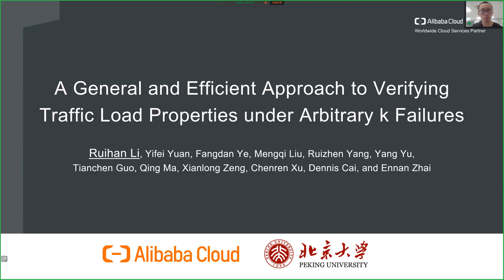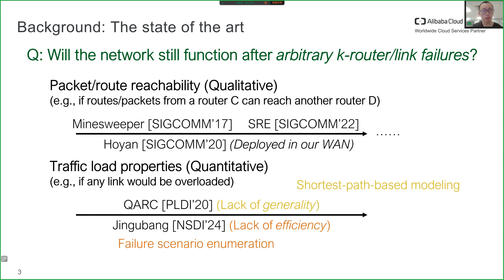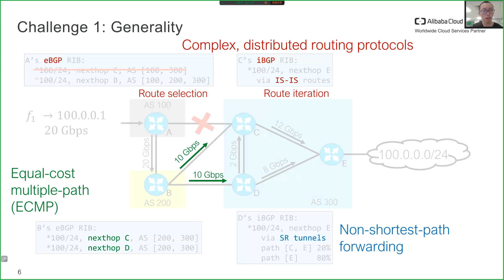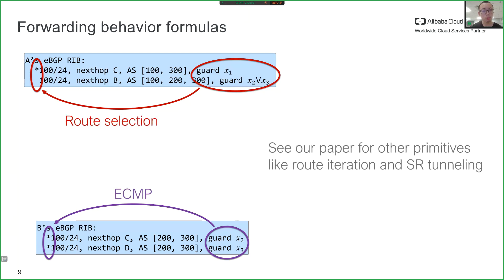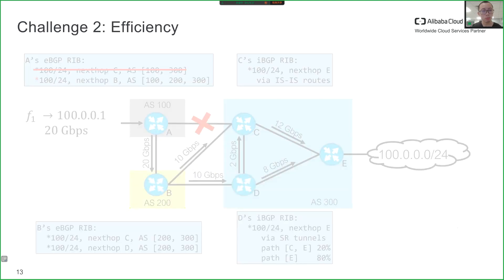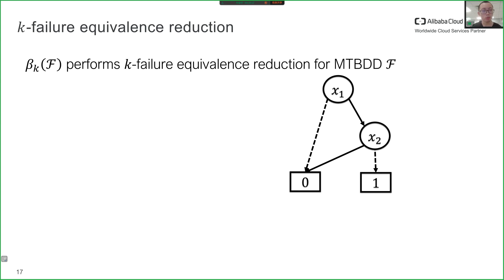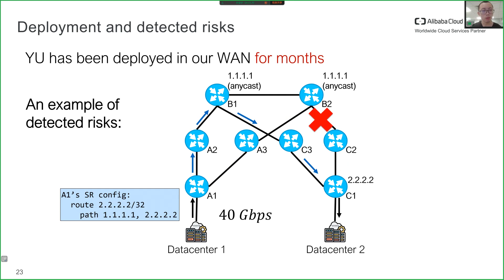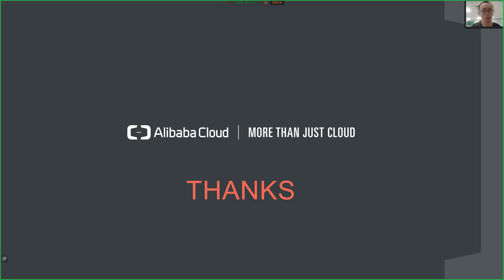A General and Efficient Approach to Verifying Traffic Load Properties (SIGCOMM'24, 544)